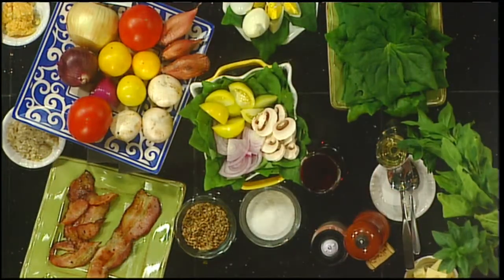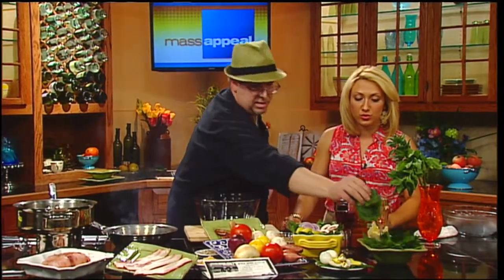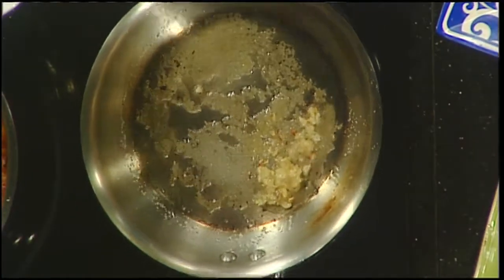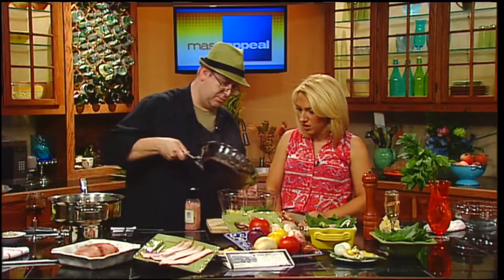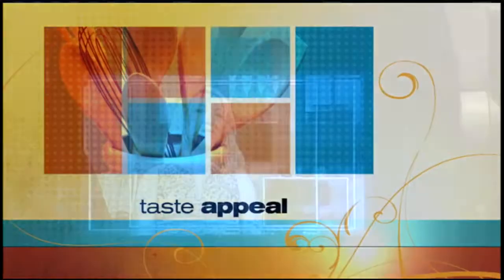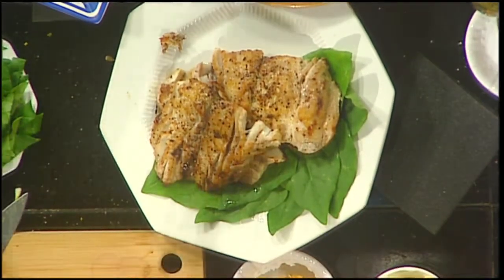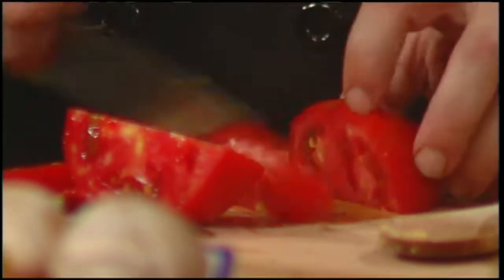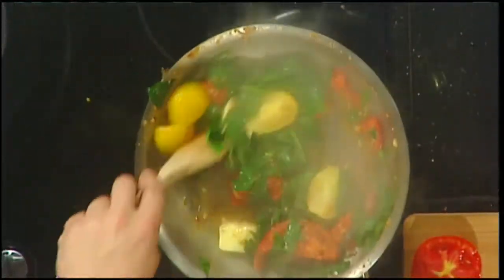Mass Appeal Native Sea Bass with Native Spinach Salad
Eating in doesn't have to be boring!